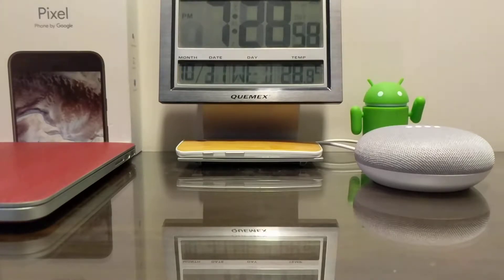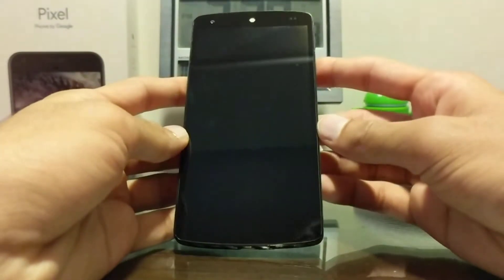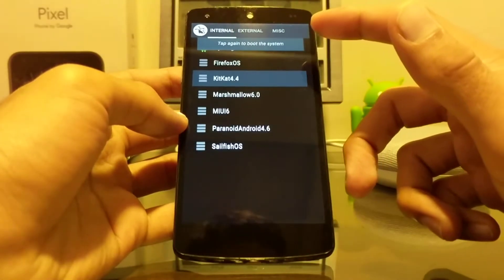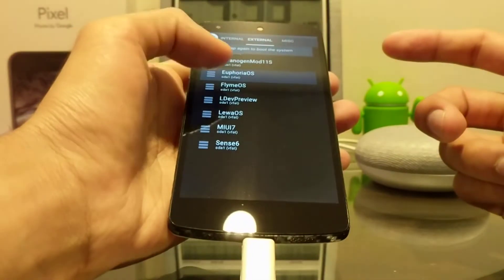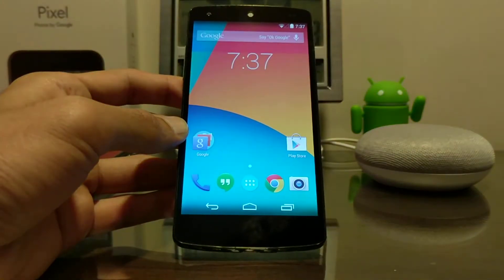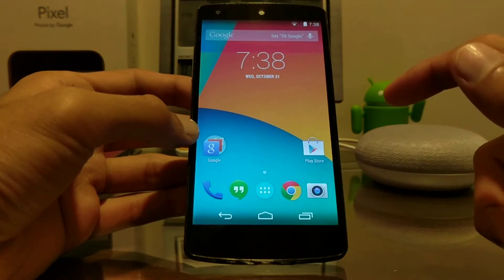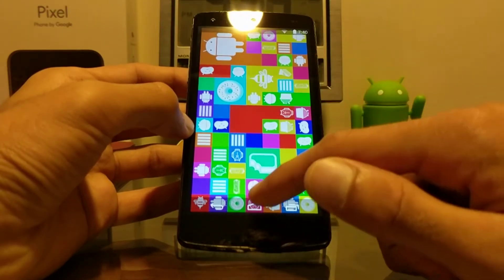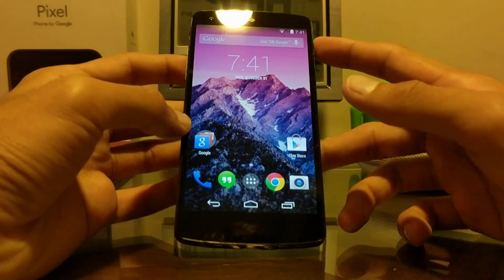Throwback to the Nexus 5: Five Years Later!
Remember the LG/Google Nexus 5? It was one of the most loved and well received smartphones ever to be built, and it is officially 5 years old today!

Anybody who has had the liberty of owning this legendary device will know what I'm talking about but may not have it lying around anymore, so I decided to make a throwback (and extremely nostalgic!) video of my own Nexus 5 running the original, pre-Material Android 4.4 KitKat.